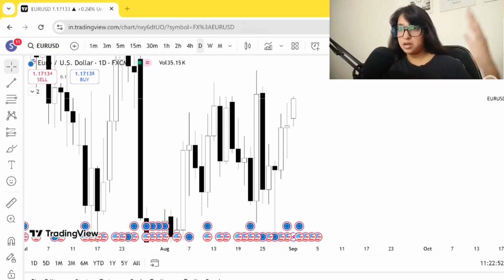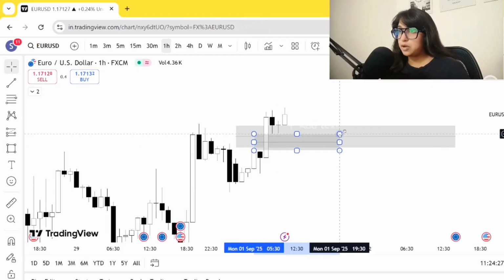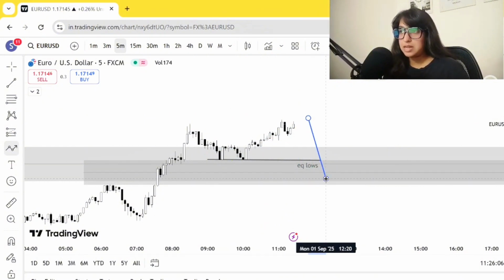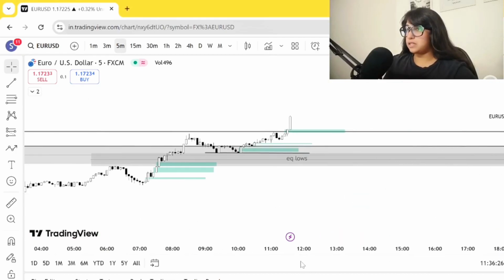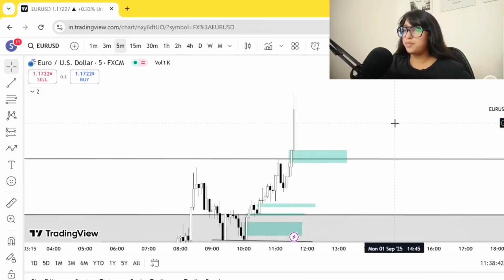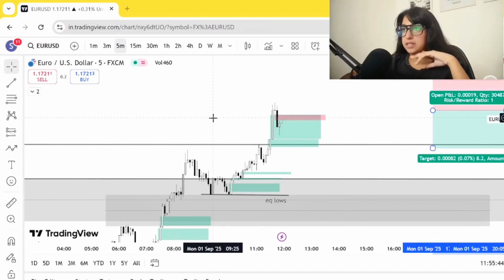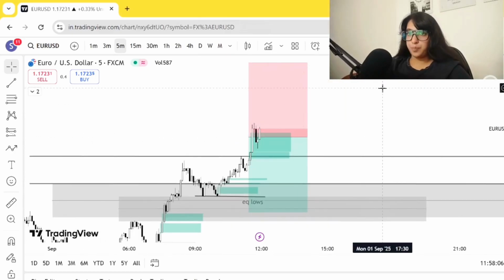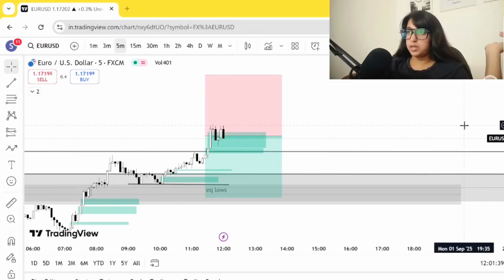EUR/USD Analysis | Daily Forex Market Outlook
Join me for episode 1 as we create a EURUSD trading strategy together! I've tested this approach and think it's working well. We'll practice daily, using technical analysis to refine our forex trading strategy, and see where the eurusd trading takes us.